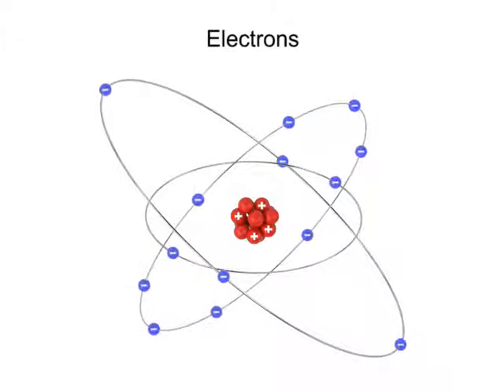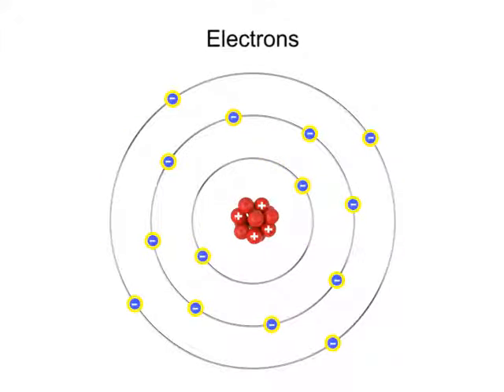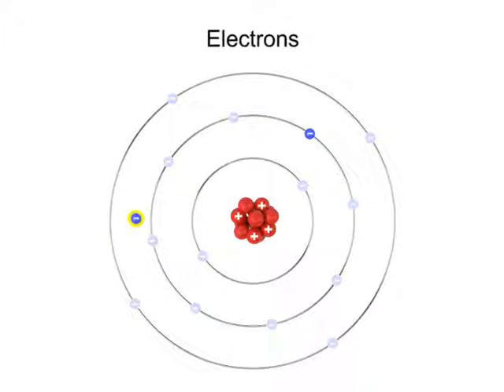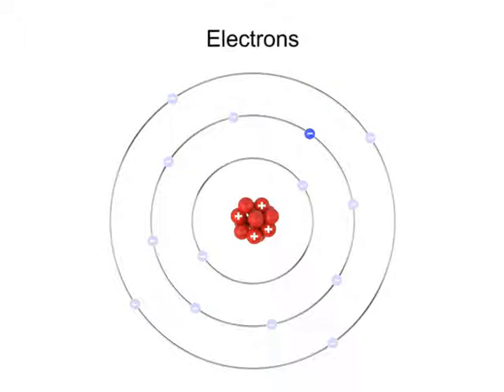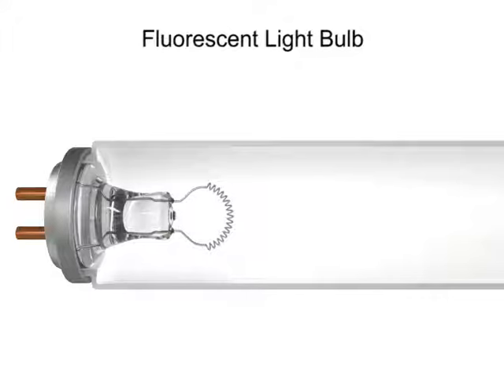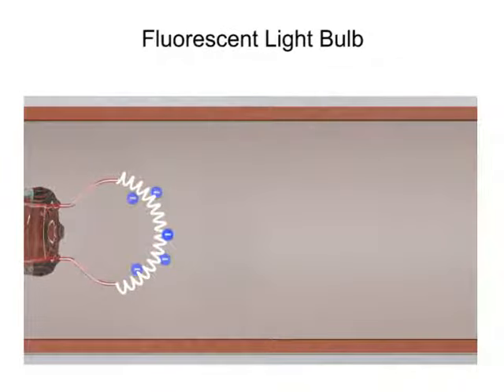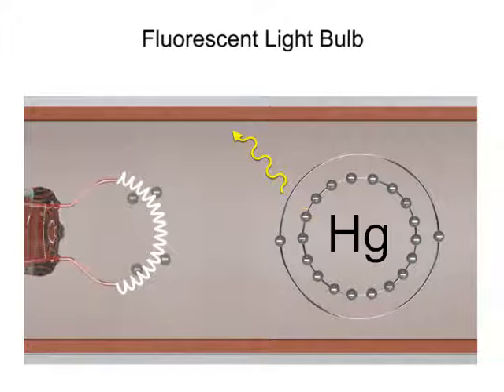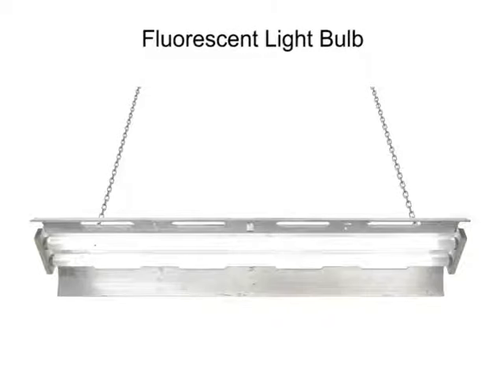Atoms, Electrons, Photons, and Light